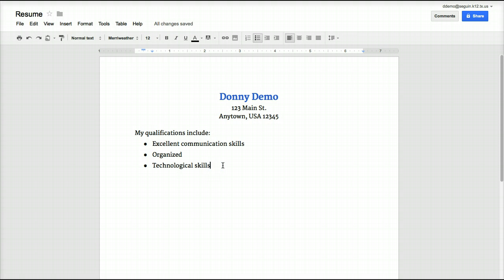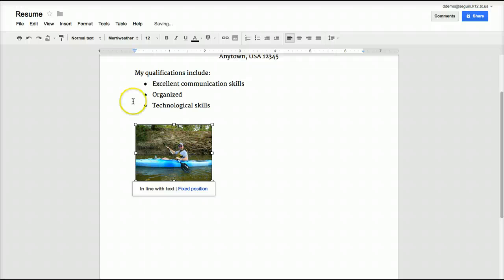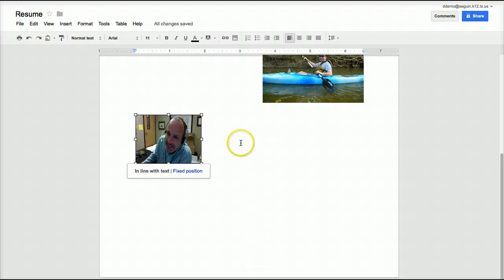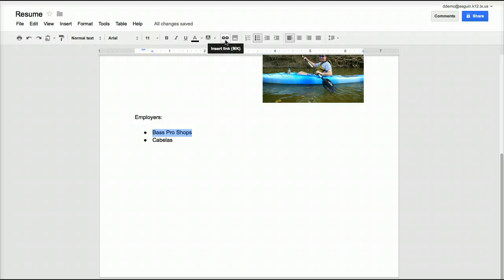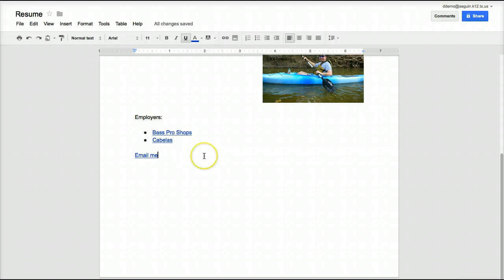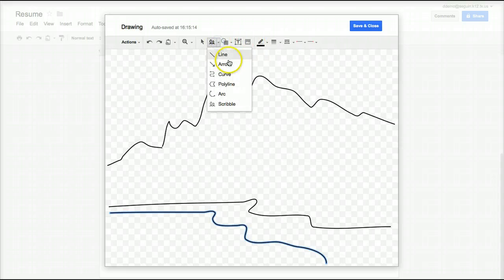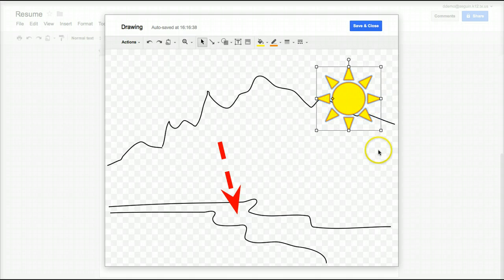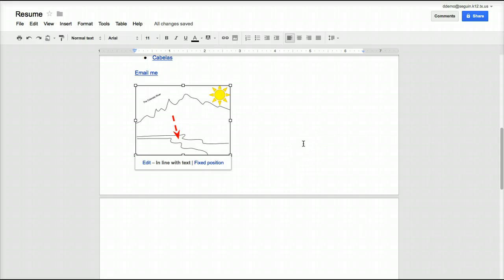Introduction to Google Drive for Education, Part 2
This tutorial covers features of Google Docs including inserting images, links, and drawings.